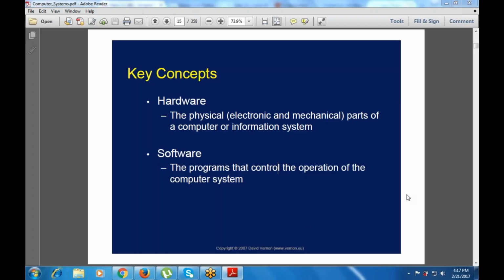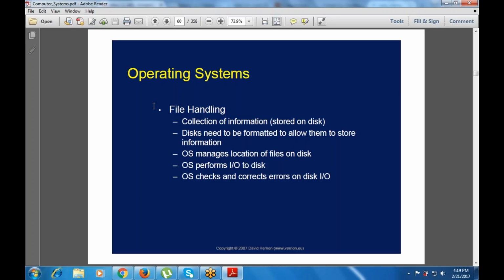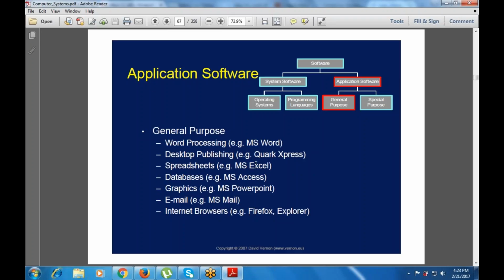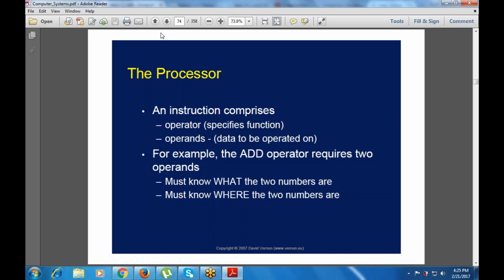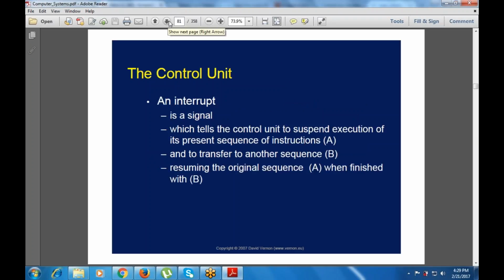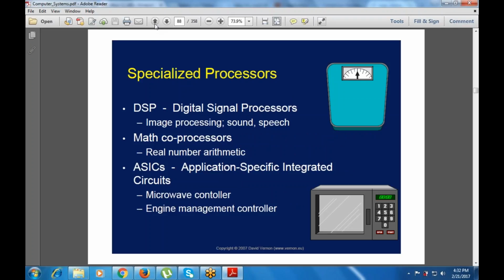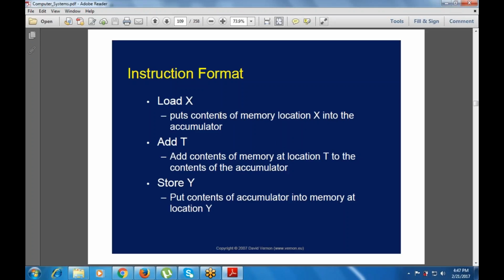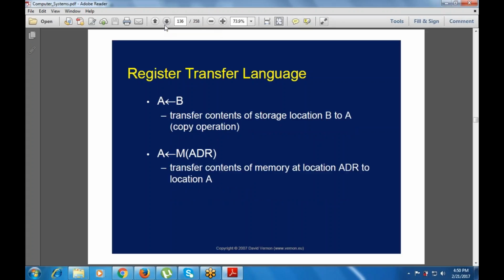Revision of Computer Systems - Software